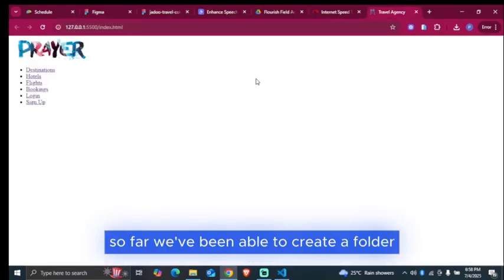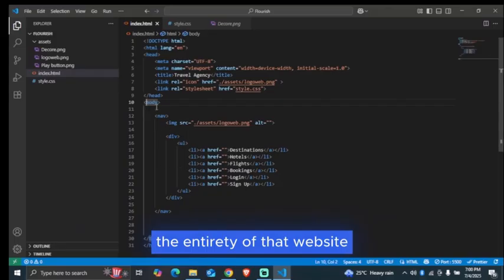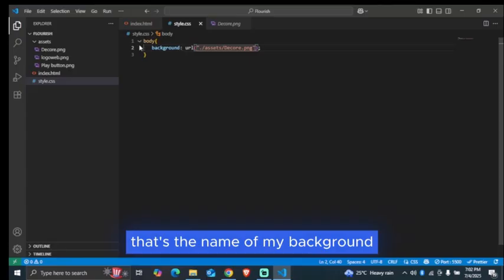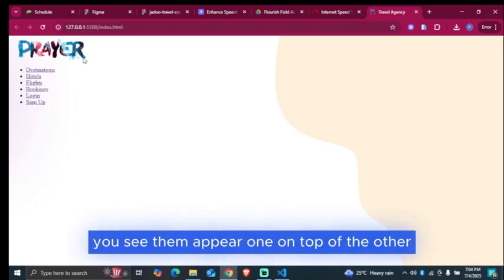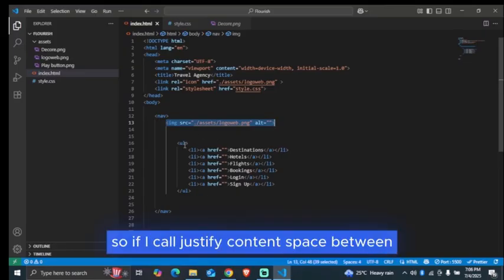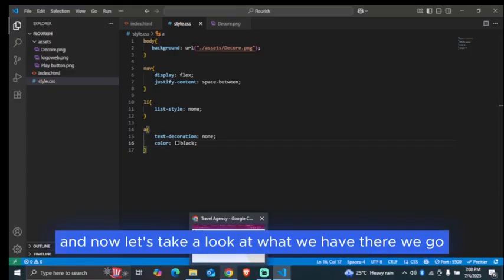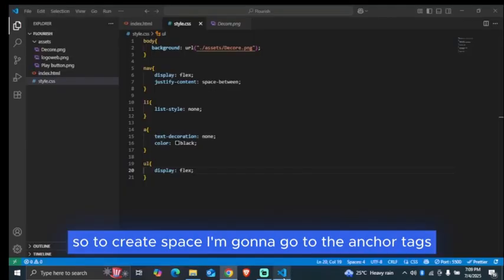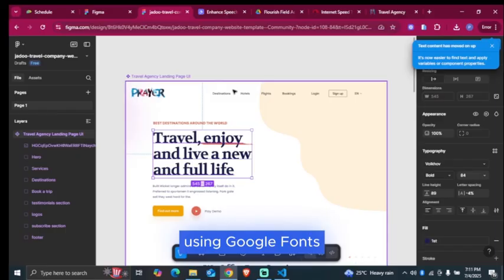Learn HTML & CSS From Scratch: Setting the NavBar Display (Episode 4)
In this Part 4 of our HTML & CSS series, we’ll walk you through how to create and display a responsive navigation bar (NavBar) for your website using pure HTML and CSS.

I will be happy to respond to every single comment.